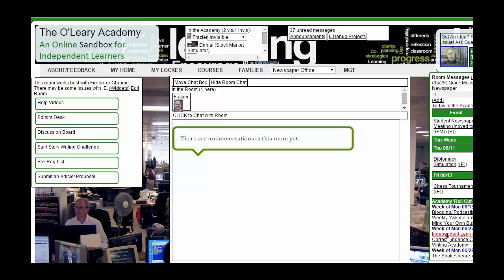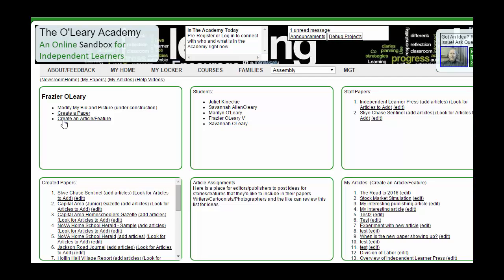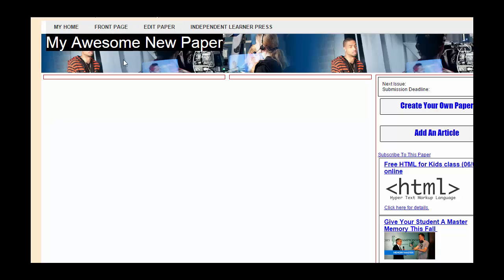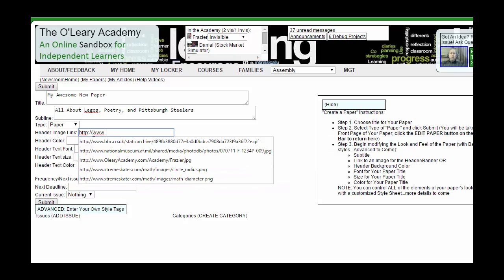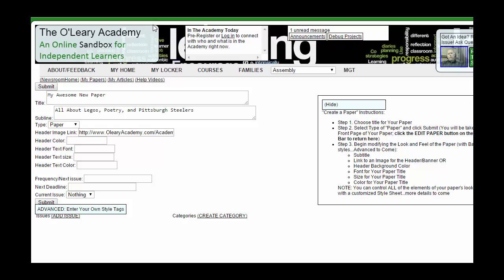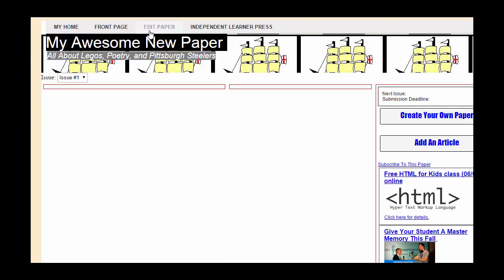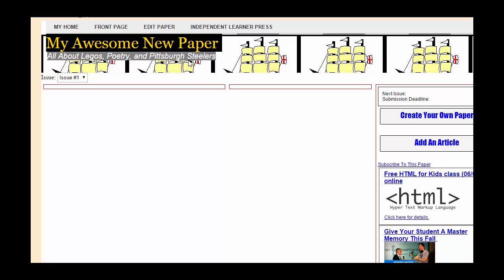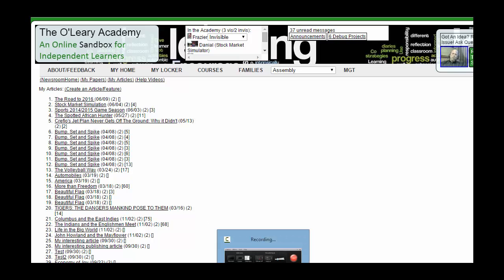Create A Paper